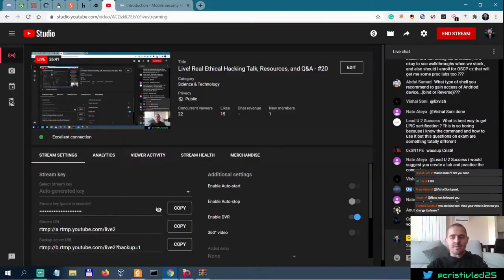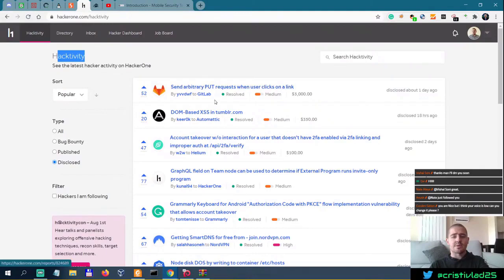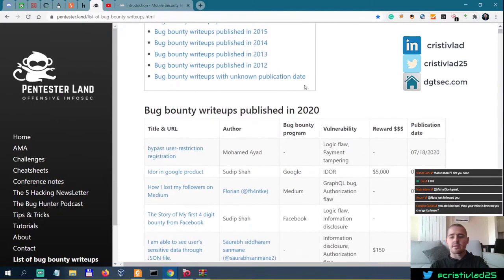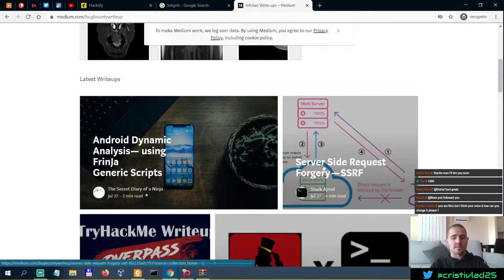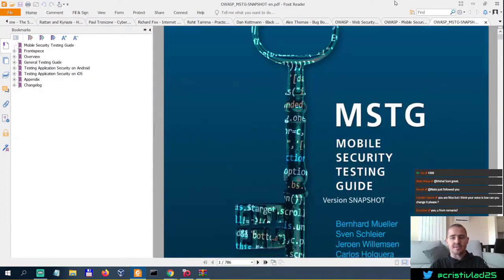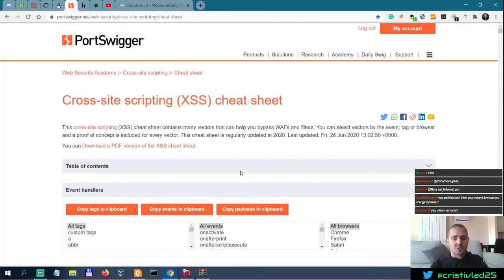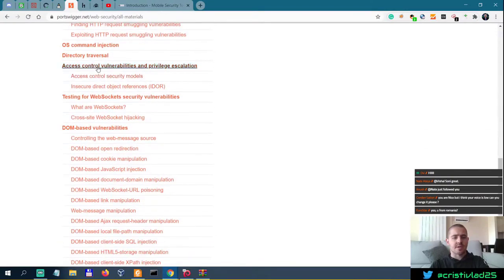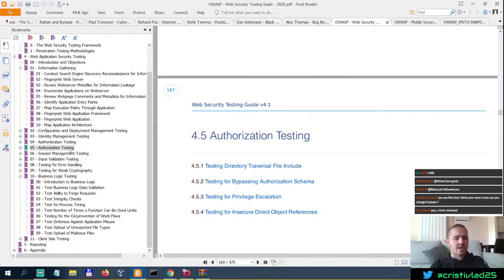Top Bug Bounty Resources for Accelerated Learning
________________________________________________________________________________________________ In this video I talk about bug bounty and penetration testing resources.

Books I recommend for Penetration Testing and Ethical Hacking:

1. TJ O'Connor - Violent Python
2. Dafydd Stuttard - Web App Hacker' s Handbook (2nd Ed)
3. Peter Yaworski - Web Hacking 101
4. Jon Erickson - Hacking: The Art of Exploitation (2nd Ed):
5. Peter Kim - The Hacker Playbook 3 (2018)
6. Peter Yaworski - Real-World Bug Hunting